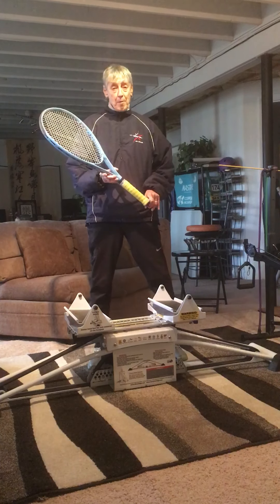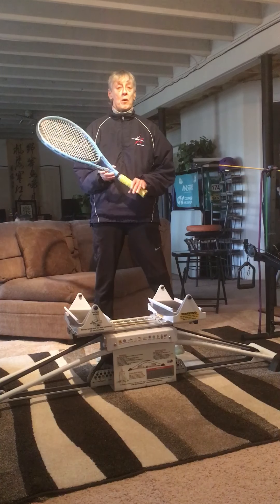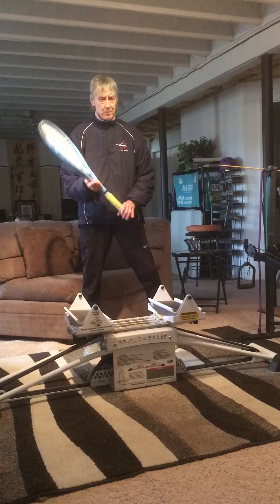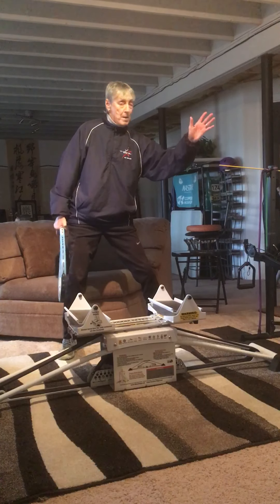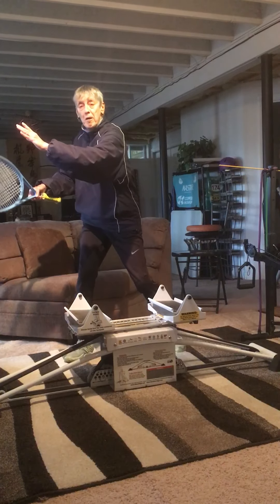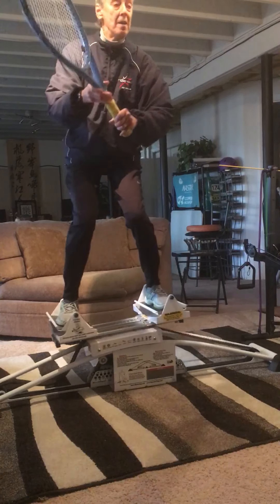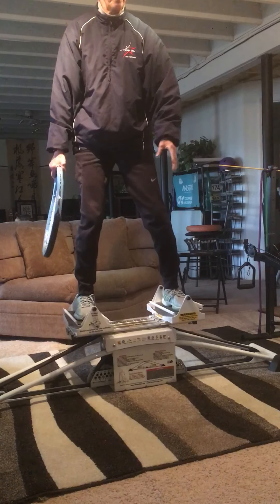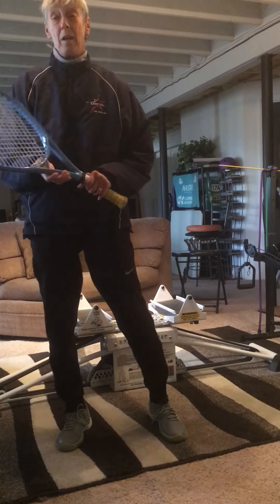How to volley in tennis with quick hands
Teaching the connection between quick hands and loading in tennis volleying using the Skiers Edge